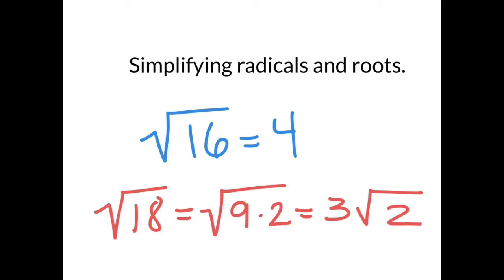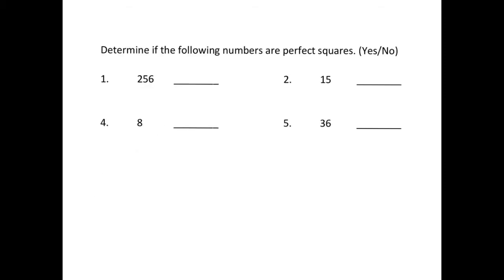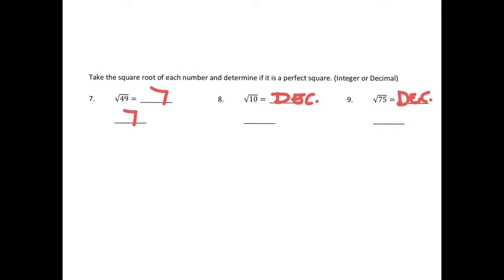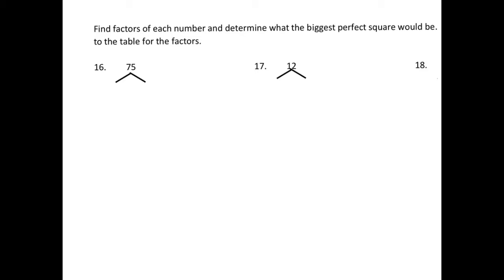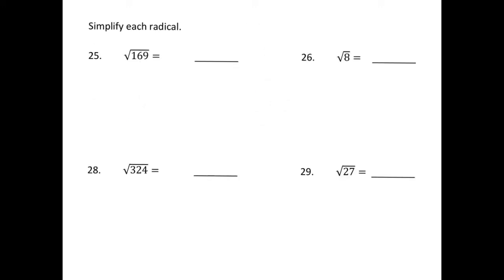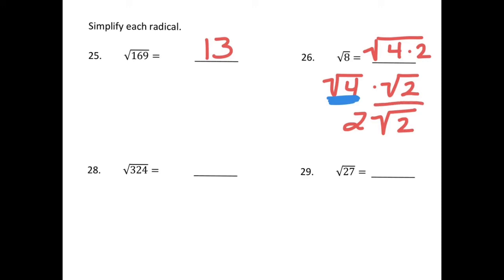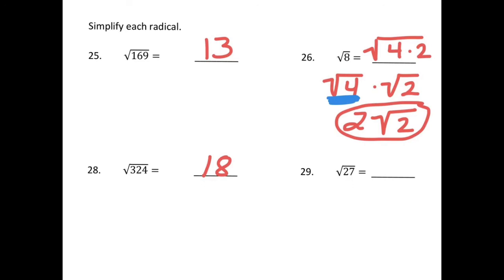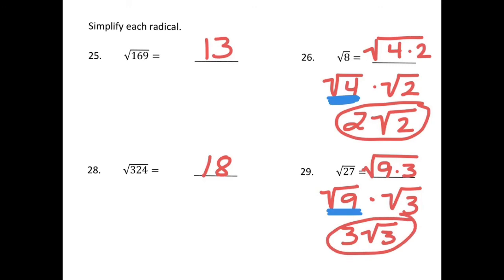Syimplifying radicals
radicals, roots, simplifying